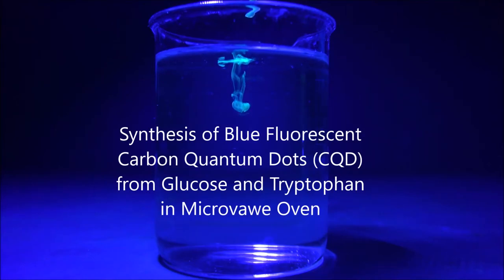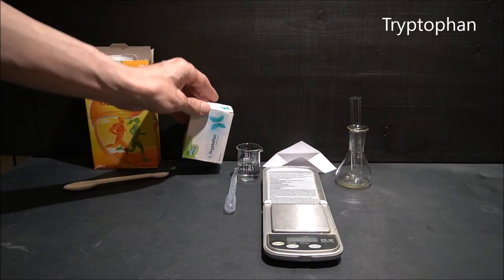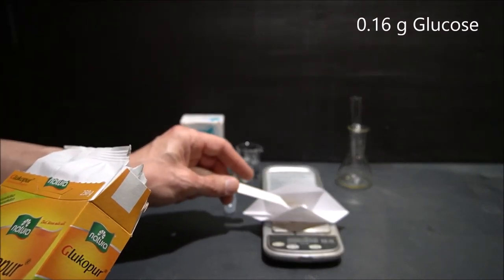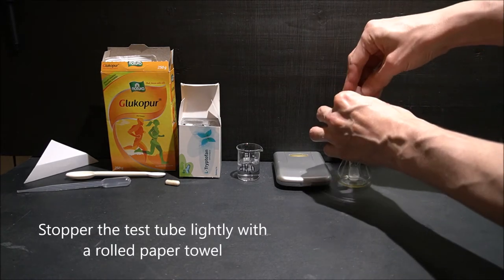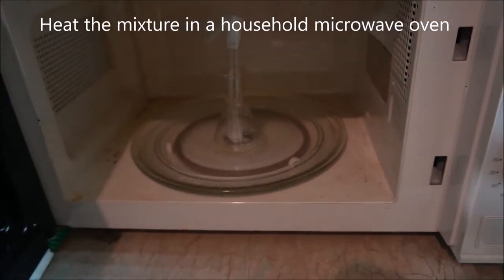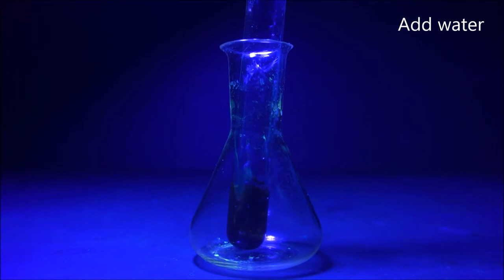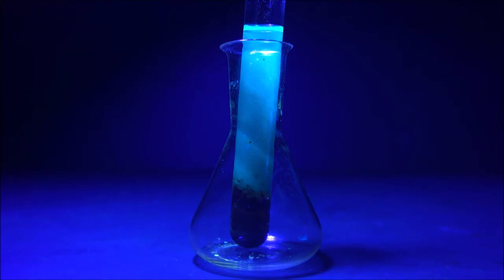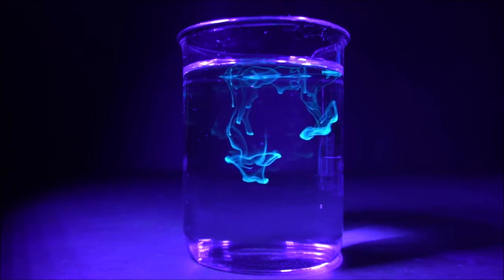Synthesis of fluorescent carbon quantum dots (CQD) from glucose and tryptophan in microwave oven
Fast and simple synthesis of blue fluorescent carbon quantum dots (CQD) from glucose and tryptophan in a household microwave oven.
How to make quantum dots? Quantum dots made easy. Simple quantum dots preparation.
Chemistry education, fun chemistry, beautiful chemistry experiment, awesome chemistry demonstration, interesting chemistry experiment, chemical show, chemistry illustrated, classroom demonstration chemistry, entertaining chemistry.
Jednoduchá příprava kvantových teček. Jak vyrobit kvantové tečky? Syntéza uhlíkových kvantových teček z glukózy a tryptofanu v mikrovlnné troubě.
Nejkrásnější chemické pokusy, zajímavé pokusy, chemická show, úžasná chemie, experimenty pro vyučování chemie, základní chemické principy obrazem, pokusy pro chemický kroužek, výuka chemie, zábavná chemie.

The article that inspired this experiment:
Simões, E. F. C., da Silva, J. C. G. E., & Leitão, J. M. M. (2014). Carbon dots from tryptophan doped glucose for peroxynitrite sensing. Analytica Chimica Acta, 852, 174–180. doi:10.1016/j.aca.2014.08.050